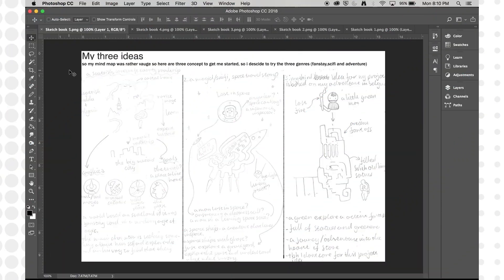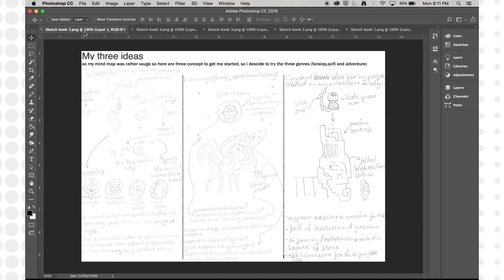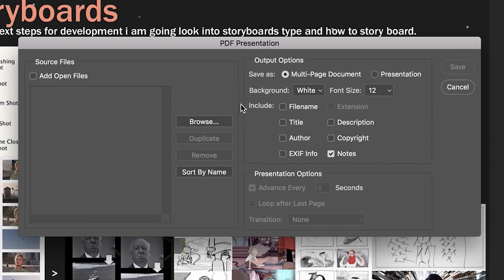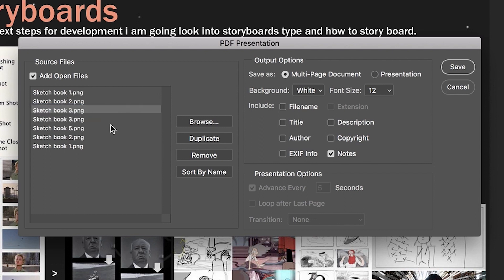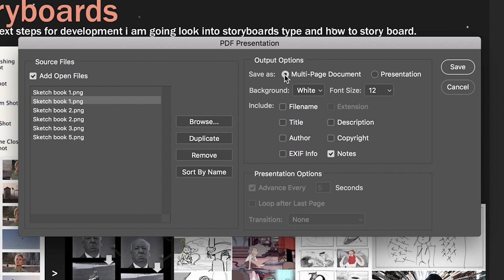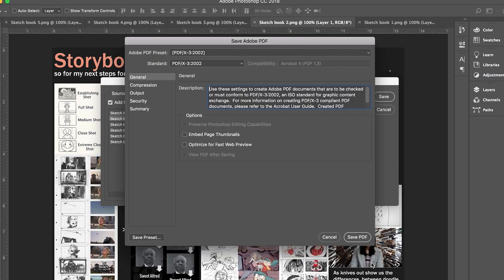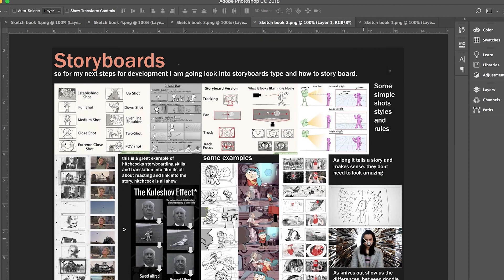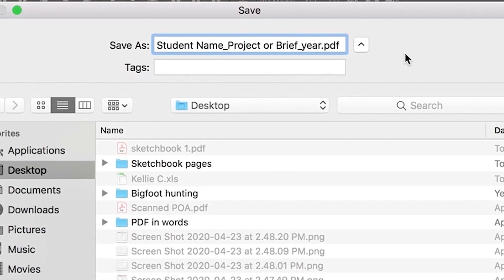Crashing Photoshop - Compiling PDF Files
Photoshop can save in a wide variety of files types, including PDF. PDF is an ideal way of providing presentation documents or digital portfolios as it is a locked file and easily transferred and universally read.